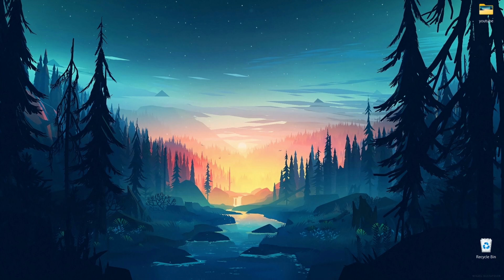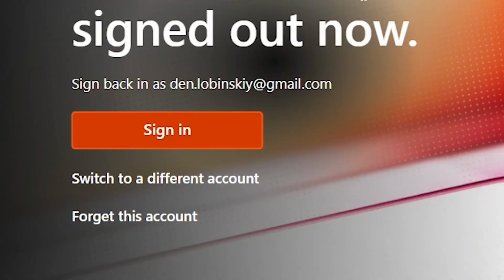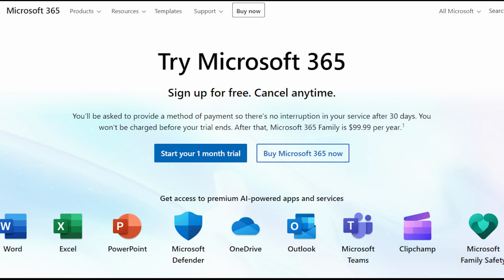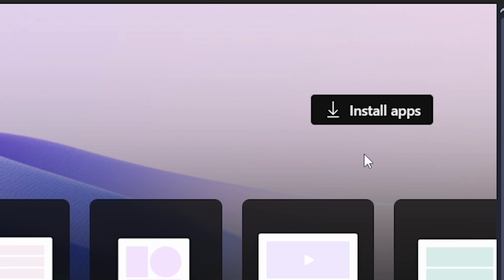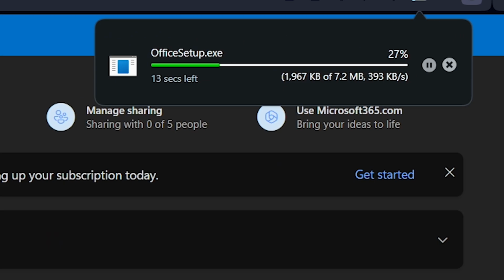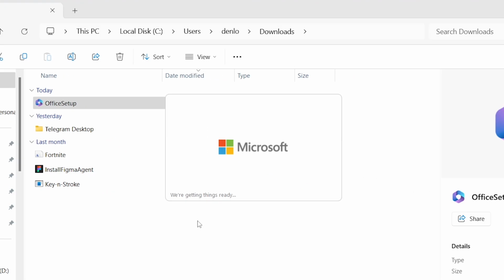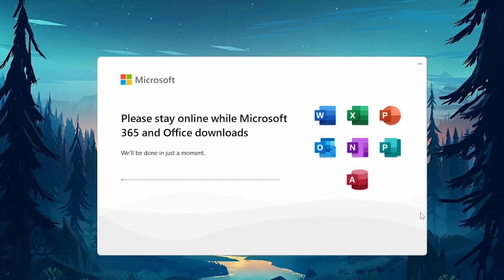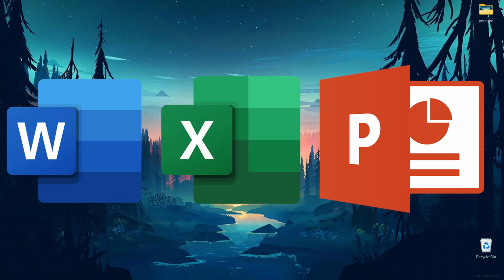⬇️ How to Download & Install Microsoft Office 365 from Microsoft | Free | Offline Setup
🔺Includes a 30-day money-back guarantee + 3 months FREE 🔺

🟡BTC: bc1q6lxzusxt27nl25fwcluw7g72uveat2gr7q4as7
🟡ETH: 0xA93CabcE97Ec2c20fc08382283a2CC95d6579EFB
🟡USDT (TRC20): TANkFPkipQ66cFacAe85PiZSq6cEJfBBRQ
🟡USDT (ERC20): 0xA93CabcE97Ec2c20fc08382283a2CC95d6579EFB

Want to install Microsoft Office 365 on your PC?

In this step-by-step tutorial, I’ll show you exactly how to download and install Microsoft Office 365 directly from Microsoft.

Whether you need Word, Excel, PowerPoint, or any other Office apps, this guide has you covered!

I’ll walk you through the entire process, including how to get Office 365 for free using a trial version, and how to set it up offline for easy access.

Perfect for beginners or anyone looking to get the latest Office suite installed on their computer.

Watch till the end for tips on activation and setup!